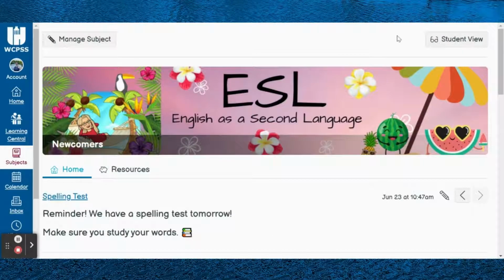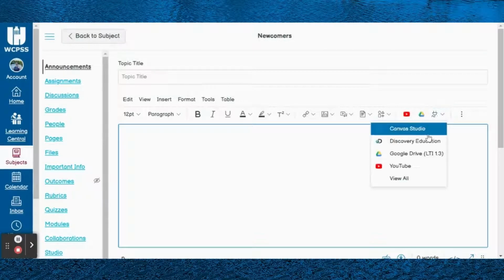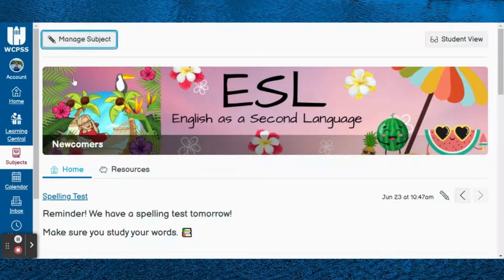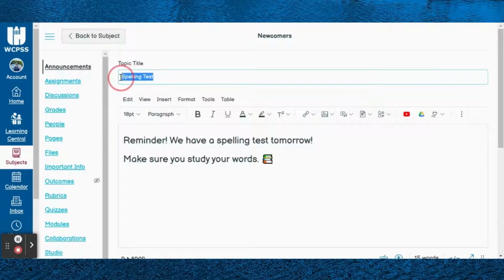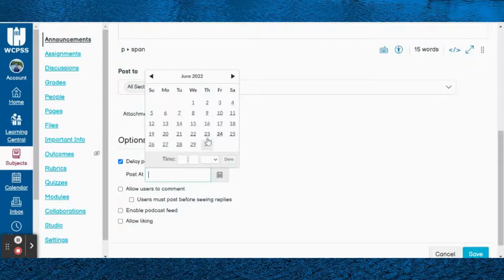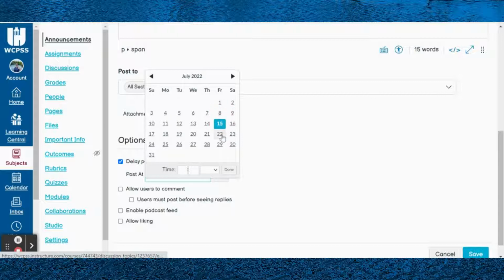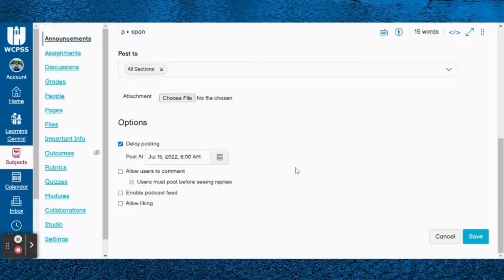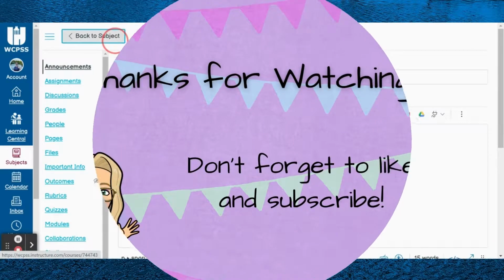What are Canvas Announcements? How do you make them and use them to communicate with students?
Watch this video to see how to make a Canvas announcement to communicate with your students.